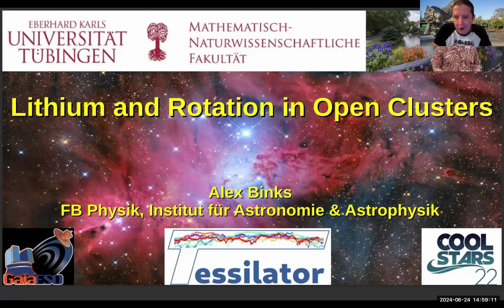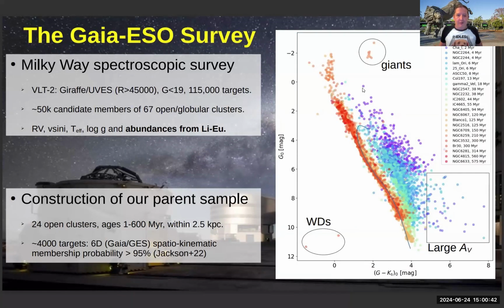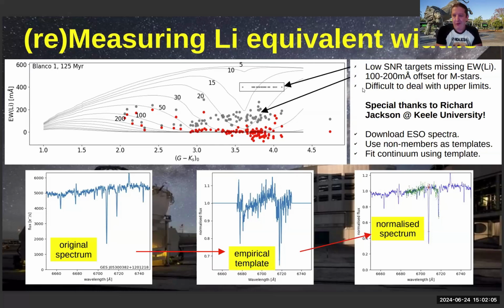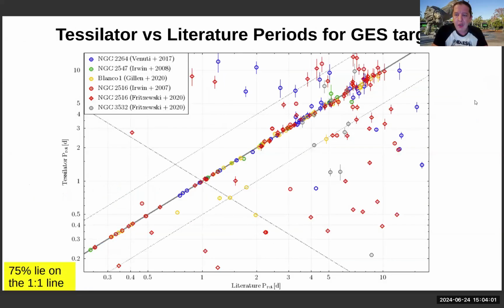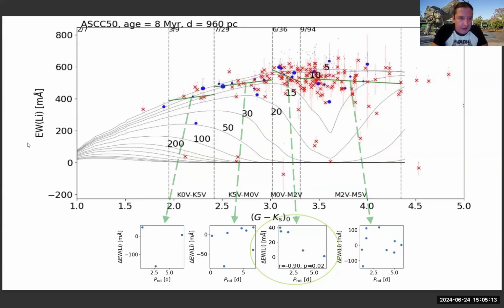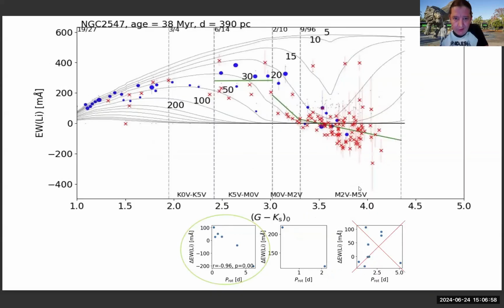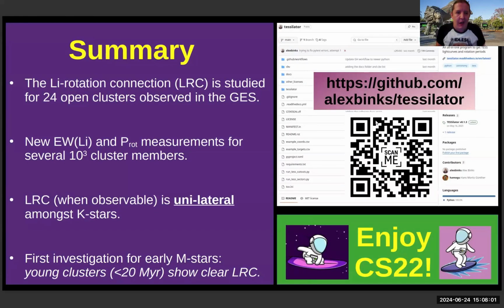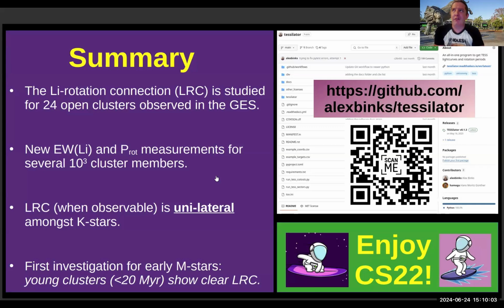Alex Binks - Monday June 24, 2024